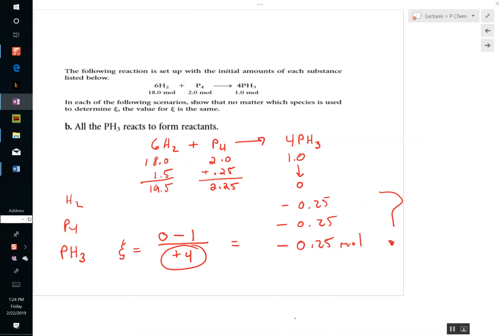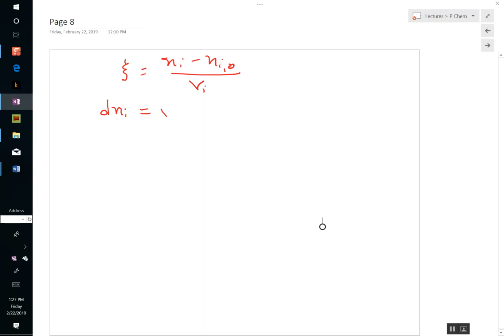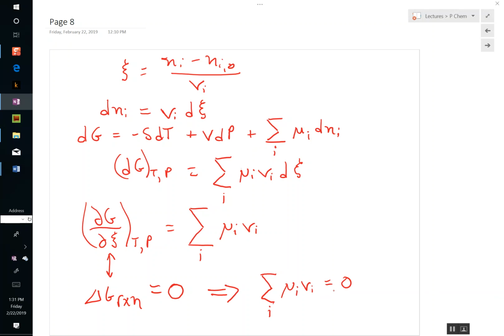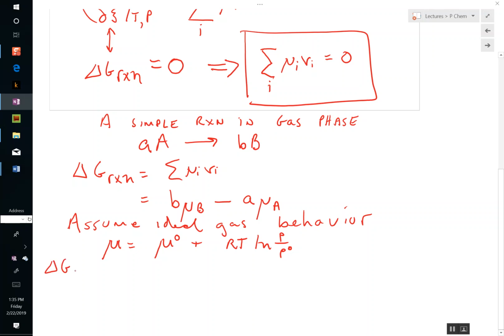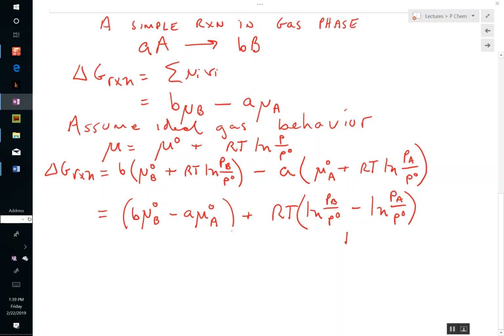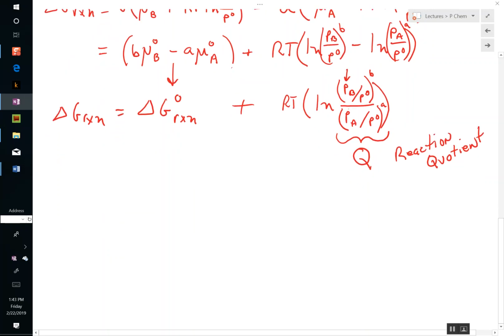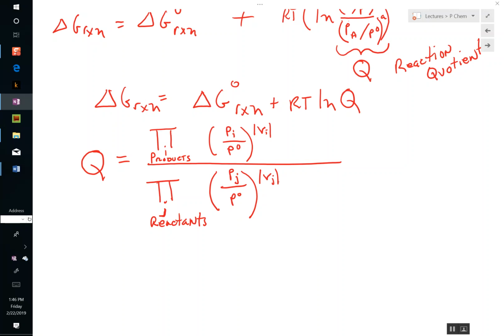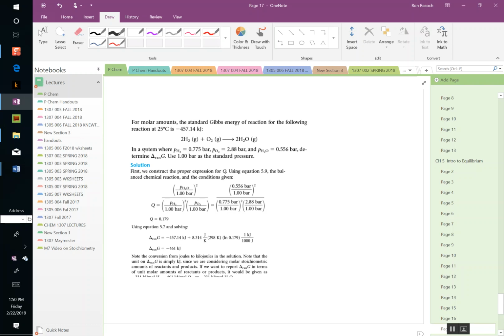L12 ch 5 EXTENT AND REACTION Q2019 02 22 13 54 38